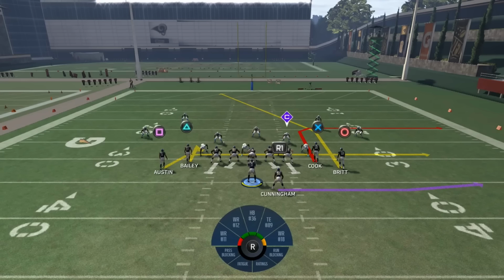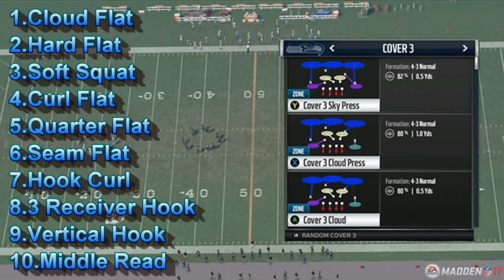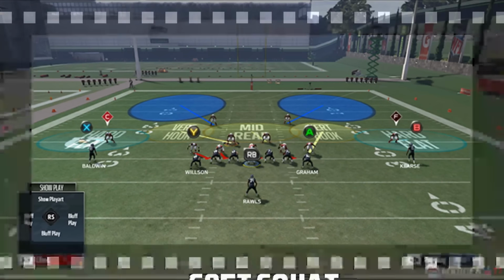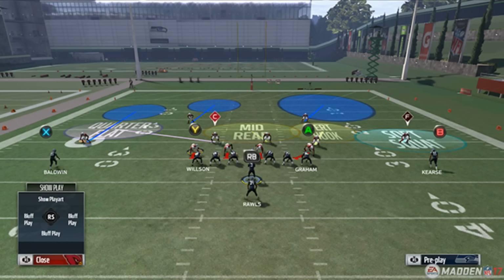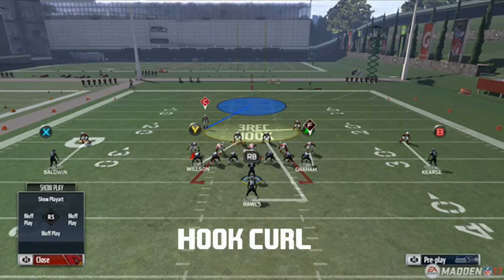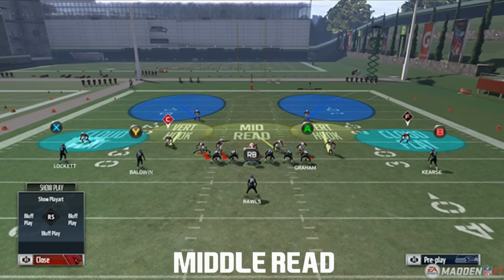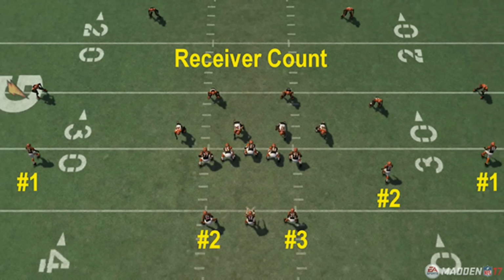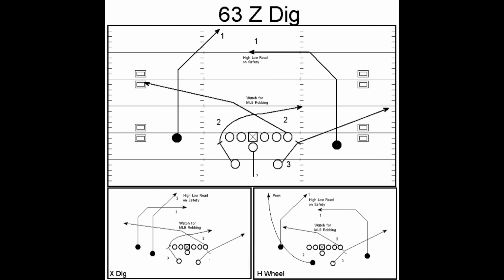Madden 17 Gameplay Improvements: Zone Coverage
Defenders in the new Madden 17 zone coverages have rules for each players assignments, and use real NFL techniques in executing them. Each player knows his coverage and understands how it relates to the entire coverage being called. So he has the ability to make progression reads and match patterns of the offense. Checkout our breakdown of all of the improvements to zone defense.

Stay tuned for more Madden 17 Connected Franchise Tips as we bring you more analysis to get the most of our your rosters and tips to get your team to the the Super Bowl in your CFM leagues.We upload a ton of Madden 17 Gameplay and Madden 16 Tips! We will also post full Madden 17 Ultimate Team Seasons.

MADDEN 17 RELEASE DATE

The game is set to release on August 23rd this year. As usual EA Access members on the Xbox One can try Madden NFL 17 before it’s released for a limited time as part of a Play First Trial, this is only on Xbox One.

EA will not be at E3 this year but will have their own function "EA Play" which we will be at to show you guys the newest features and gameplay from Madden 17, just like we did last year for the subs that have been with us from the beginning.

MAKING RATINGS MATTER

To help out during the run game, users can turn on the optional Threat Cone, which looks like last year's Tackle Cone. Through this the game calculates the angle and distance of an oncoming defender, figures out the ball carrier's special move ratings and what he's good at, and prompts the player to push the appropriate button (like spin move, juke, stiff arm, etc.) at the right time.

Special moves also breakout into four categories. Sprint moves (R-trigger + special move) are fast moves that only work against one defender at a time. Standard moves (no modifying button + special move) are slower and work against multiple defenders. Precision moves (L-trigger + special move) are the slowest moves you can make, but can be used to fake out unlimited defenders. Finally, steerable moves (both triggers + special move) are the most controllable since you can point the direction you want to go in (although spins, jukes, back jukes, and trucks are not steerable).

Tackle Battles are also controlled by ratings this year. If you're being gang tackled you have a short window to hit a specific button prompt to break out of the gang tackle. This was done automatically last year. Hitting the Tackle Battle button also applies to defenders making the tackle.

A UNIVERSE OF PHYSICS

After years of trying, Madden 16's physics finally brought more realism to the game's hits and tackles. However, Dickson admits not everything on the field got converted to the new physics system, such as the football itself. Now he says the ball is in the "same universe" as the players.

For years the ball would snap to a player's hand in a catch even though in the process the ball might be pulled through a defender. Now it will collide with body parts and be knocked out when appropriate.

Since the ball is reacting to more objects, there are more drops for receivers in traffic, and initiating a possession catch in traffic (and alternately not doing run-after-catch in traffic) is more important.

Since there is no scripting for the path of the ball, it bounces differently after tips. EA made new animations for reacting to tips, attempted and successful fumble recoveries, and knee/ankle/sliding catches. Also, the player models can move their arms better to track the ball.

THE RUNNING GAME

The defenders' gap awareness now means that offensive linemen must zone block defenders coming through those gaps. This is not only an added AI responsibility, but it also enables the creation of cutback lanes for running backs. It will be interesting to see how linemen respond to defenders attacking gaps, and whether identifying defenders on the edge and in space is something they can do this year.

NEW GEAR

EA is redoing players' cleats and gloves, and offering new sleeve options.